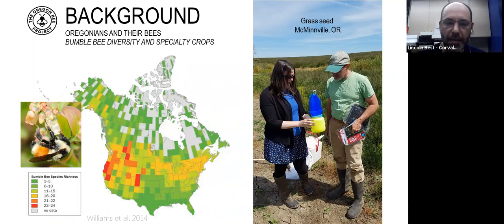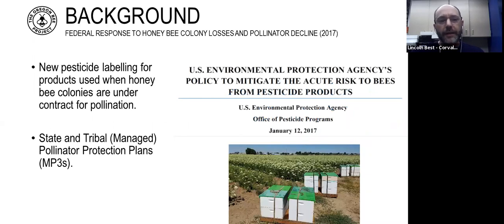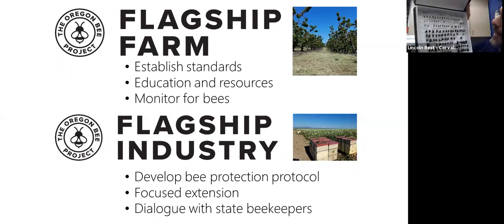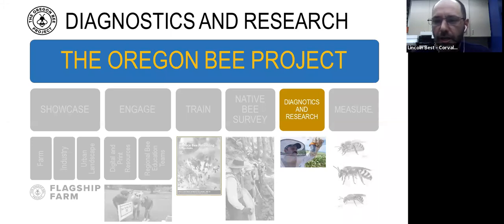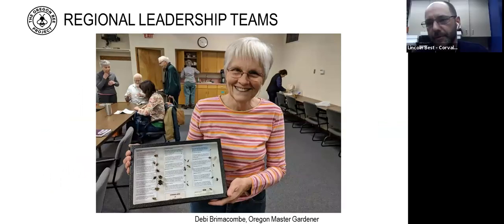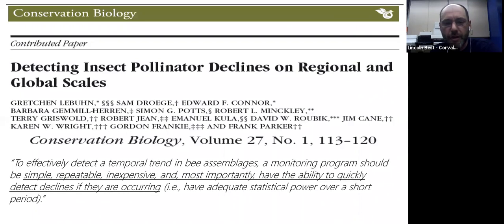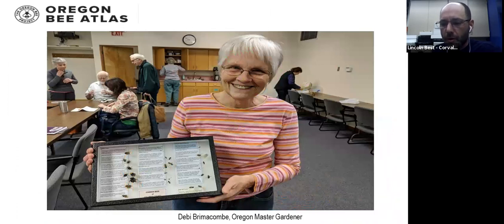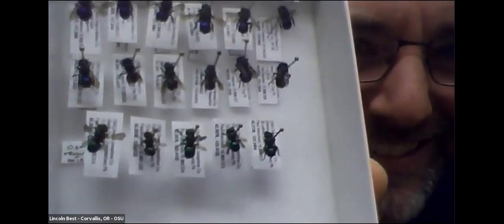Buzz Webinar: The Oregon Bee Project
Scientist and native bee expert Lincoln Best talks about the Oregon Bee Project, a cooperative effort between the Oregon Department of Agriculture (ODA), the Oregon State University (OSU) Extension Service, the Oregon Department of Forestry (ODF), and a diverse set of stakeholders who are actively engaged in caring for our bees. Together these collaborators and supporters are launching several initiatives to maintain and enhance bee health in Oregon.

The Oregon Bee Project has a mission of:

“Bringing together Oregonians around a science-based strategy for protecting and promoting wild and managed bees through education, pollinator-friendly practices, and research.”